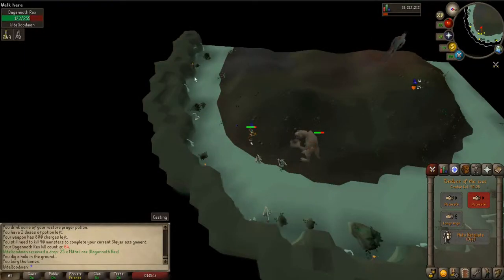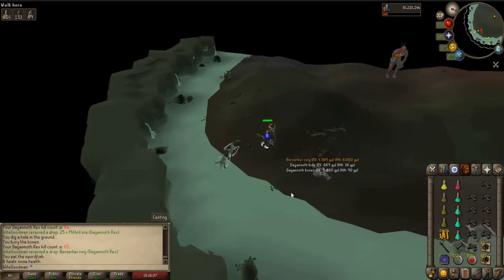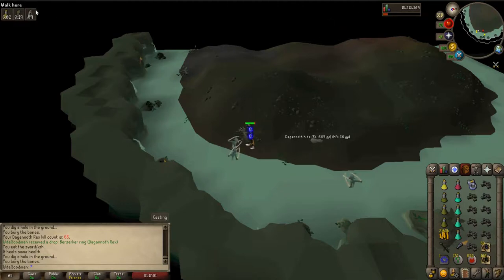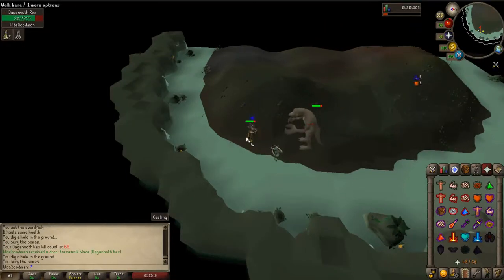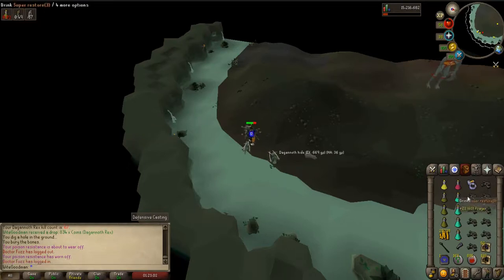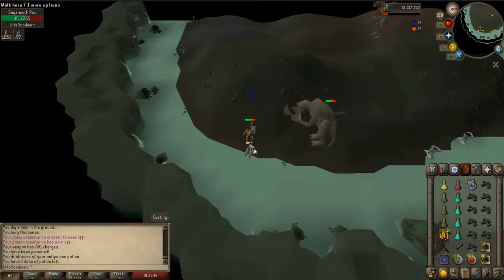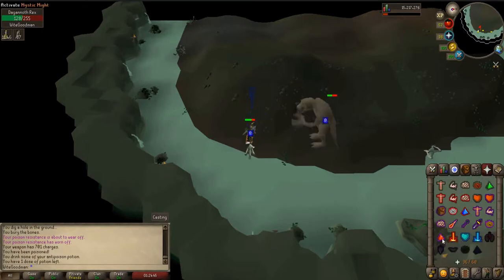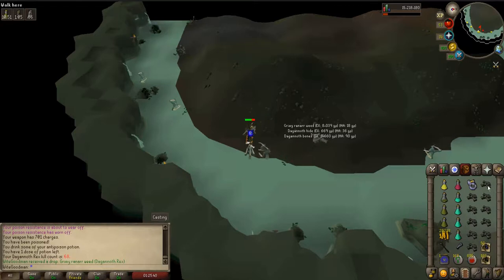Dagannoth Rex Gameplay // Berserker Ring Drop (OSRS)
After 2 hours at Dag Rex I totalled over 4.5m in profits!!
Dag Rex Gameplay, I would be interested in making a Dag Rex Guide if five or more people leave a comment asking for it!
Also I recieved a warriors ring drop at KC 75 which is the same drop rate as the B ring but 4.2m less in price.  Hope you enjoy!